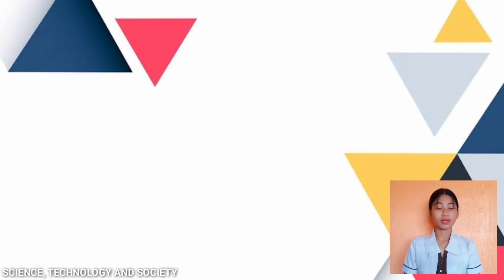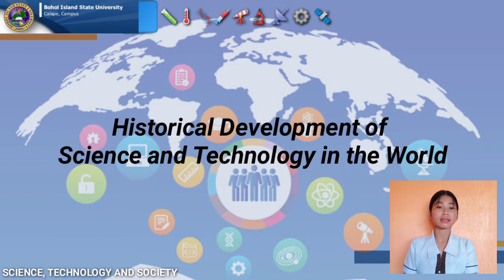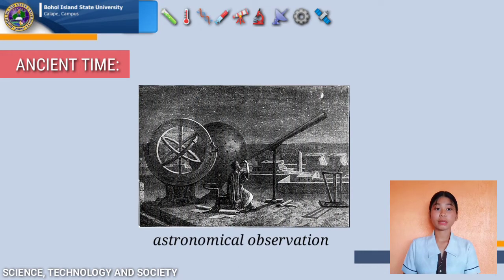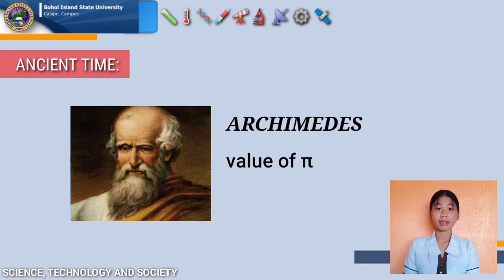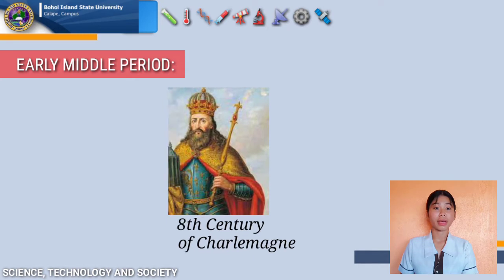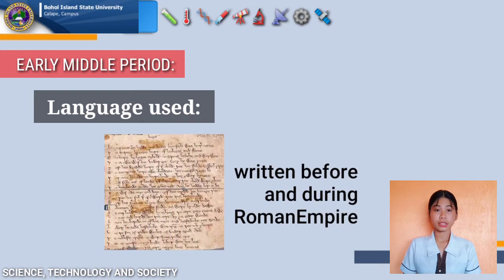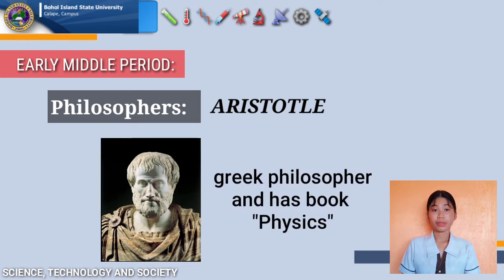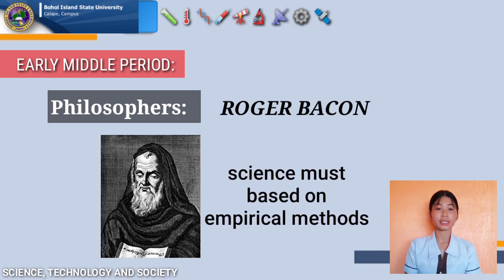SCIENCE, TECHNOLOGY AND SOCIETY | Lesson 1: Historical Development of S&T in the World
Learning Objectives:
a. Discuss the development of science and technology in the world
b. Identify the historical evolution of science and technology and trace the various era of discoveries
c. Appreciate the intellectual thinkers and the inventions of science and technology has shown

Student Teacher: Krizzia Mae R. Roslinda and Roxan P. Rojas BEED 4-A

Student Teaching Mentor: Mr. Roniel G. Guitguiten

I hope you learn and enjoy this video✨

God Bless and Thank you so much🧡